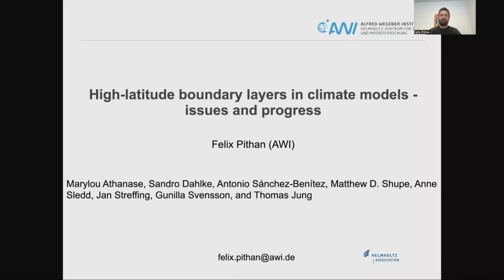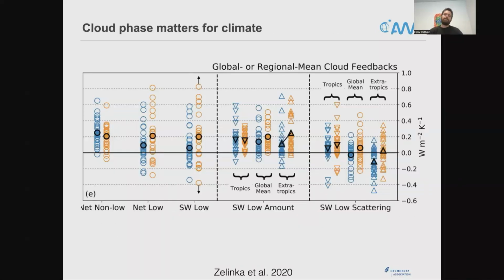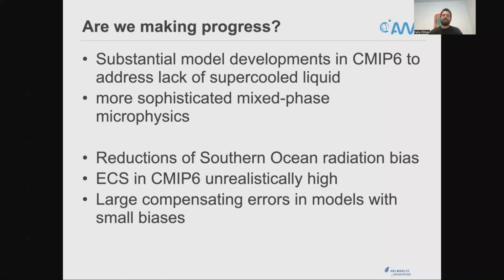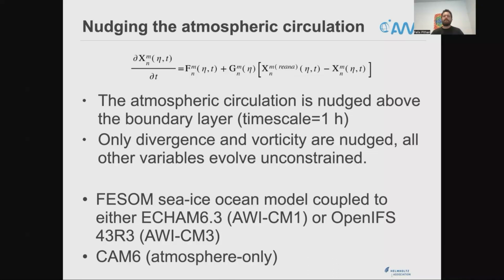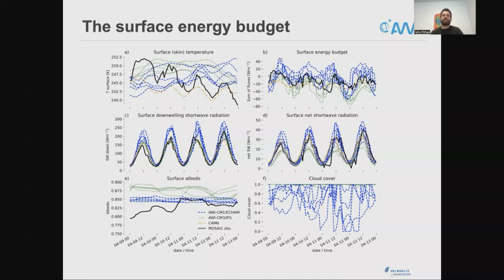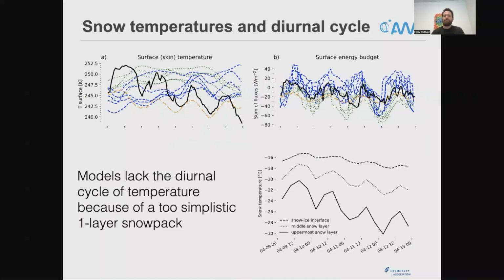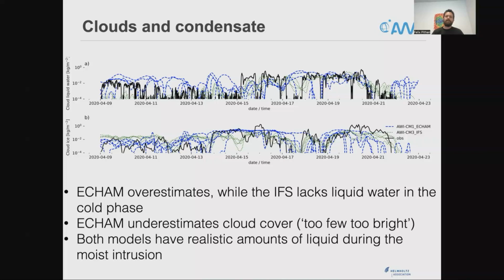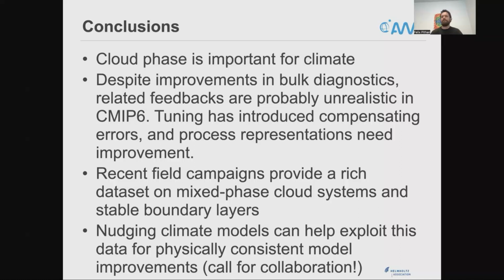On the Representation of High-Latitude Boundary Layers in Climate Models: Issues and Progresses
Felix Pithan, AWI

Atmospheric boundary layers at high latitudes mediate the fluxes of heat and momentum between the atmosphere and sea-ice, land or ocean surface and pose challenging tasks to weather and climate models. Strong stable stratification over ice surfaces has long been known to be difficult to represent in models, and mixed-phase cloud processes have been identified as an important issue in CMIP5 models. Here, I review these lonstanding model issues in high-latitude boundary layers and show how CMIP6 models represent atmospheric profiles and surface fluxes observed in the characteristic clear and cloudy states of the Arctic (and Antarctic) wintertime boundary layers.